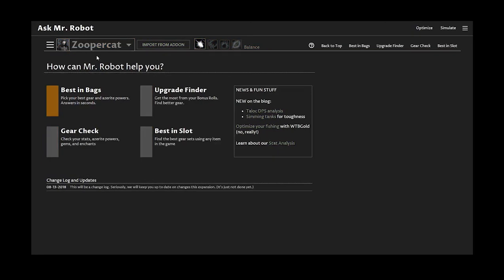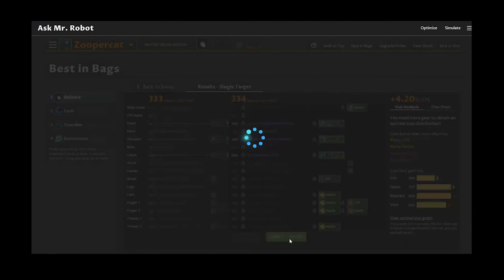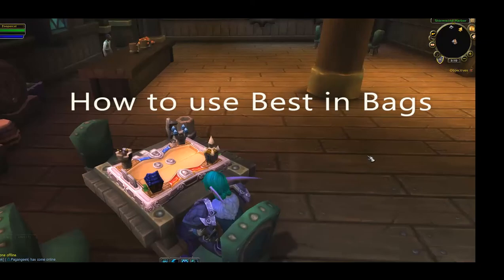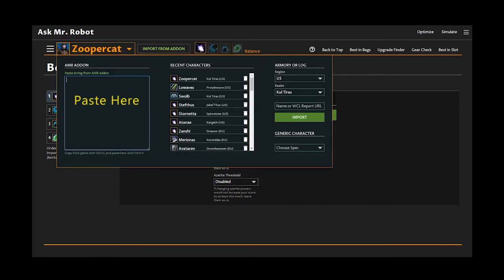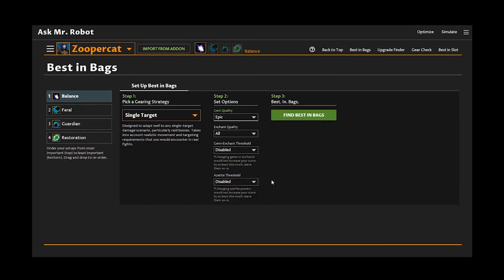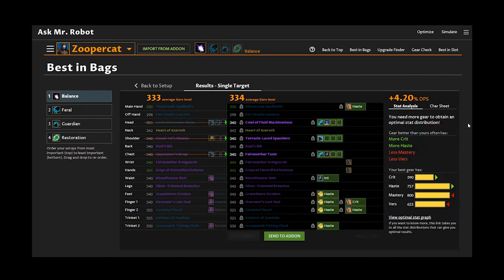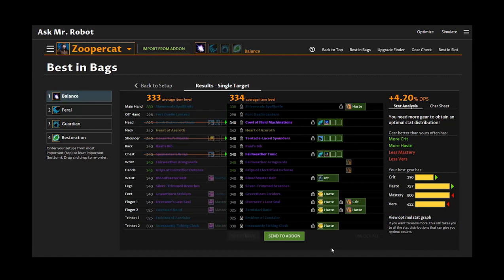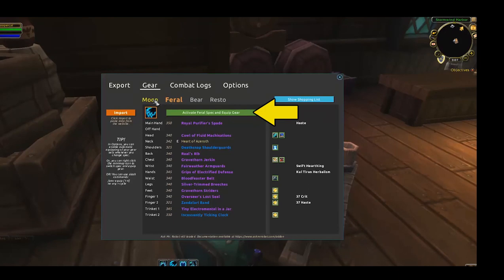BiB Tutorial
Ask Mr. Robot's Best in Bags Tutorial. For more information and FAQ's, go to this blog post